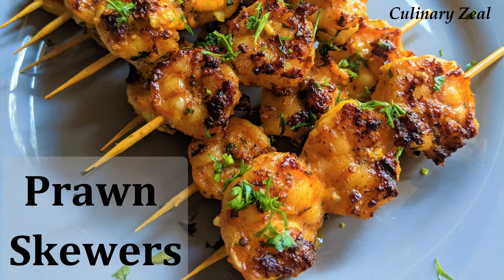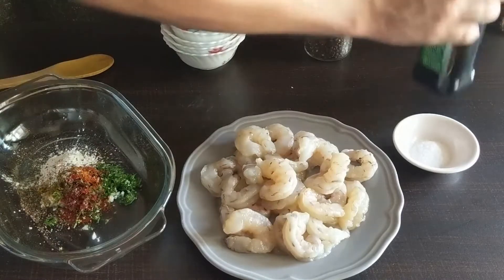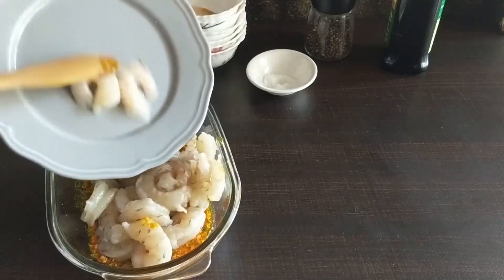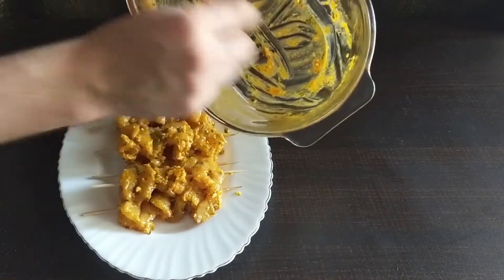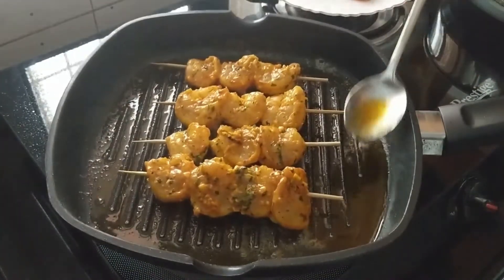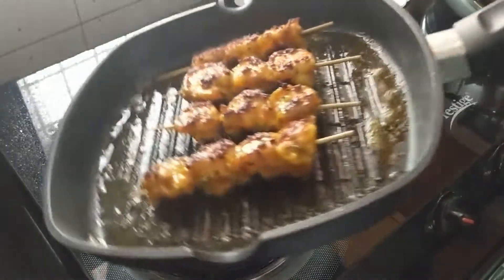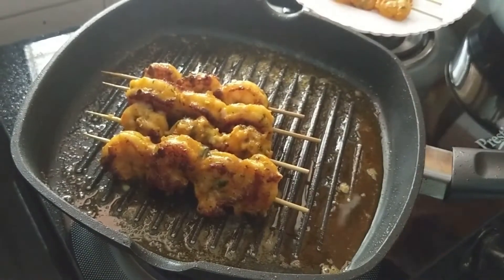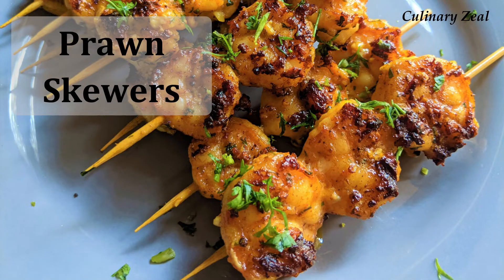Quick and simple Prawn Skewers | Tender and juicy Prawn Skewers | Juicy Pan fried prawns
Tender and moist Prawn Skewers - A perfect party appetizer

Ingredients:
400 gms prawns (medium sized, cleaned and de-veined)
Weighed after cleaning

Marinade:
Juice of 1 lime
1 tsp finely chopped coriander leaves
1 tbsp finely chopped garlic
1 tsp kashmiri chilli powder
1/2 tsp turmeric powder
1 tbsp cornstarch
1/2 tsp crushed pepper
2 tbsps olive oil

For frying:
2 tbsps butter
1 tbsp oil
skewer sticks

Cooking instructions:
- Mix all the ingredients for the marinade first and whisk well to ensure there are no lumps
- Add in the prawns and marinate for atleast an hour
- Insert the prawns in the skewers and proceed to fry
- Heat butter and oil in a pan, when hot add the skewers
- After a min or two baste the prawns with the oil and butter mixture in the pan
- Basting is important as it will keep the prawns tender and moist
- Fry on each side for 4 - 5 mins, check for a lovely char on the prawns
- Garnish with chopped coriander leaves and serve hot